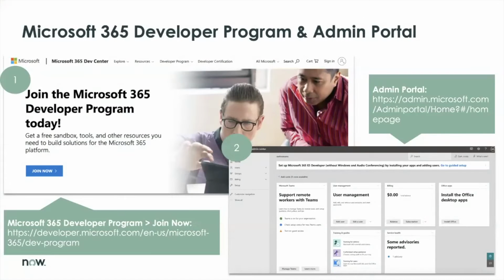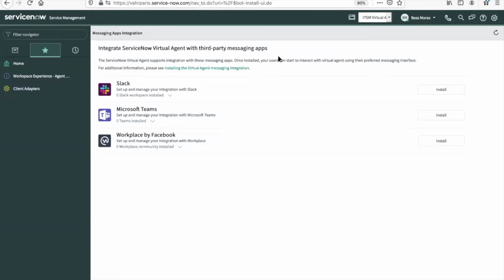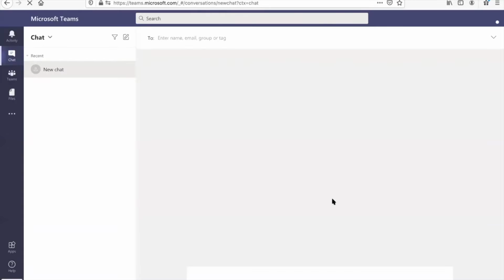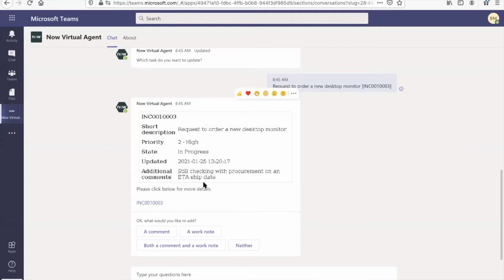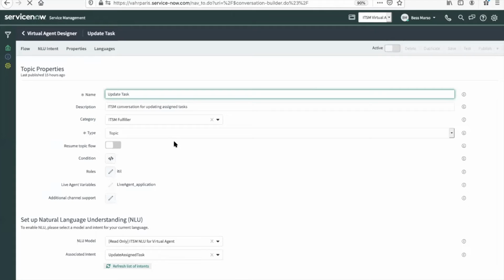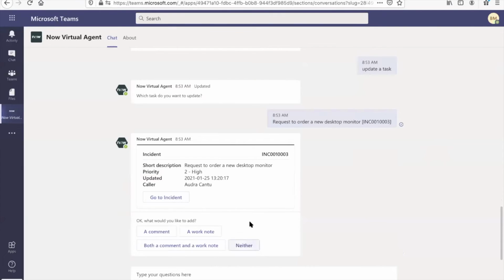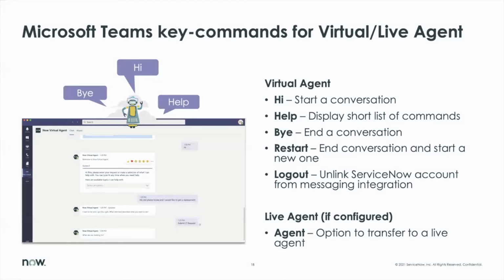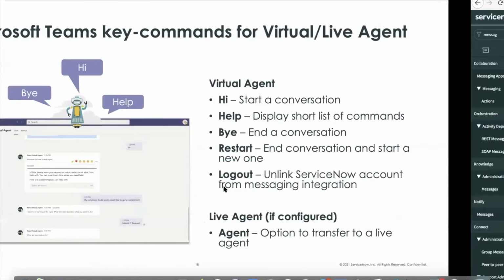Virtual Agent Academy: Improve Your Conversations with Microsoft Teams Part 1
Today we are joined by Erin Bailie, Program Manager at Microsoft with the Microsoft Teams group, who shows us how to utilize Microsoft Teams to improve Virtual Agent conversations. We start with the basic configurations of Teams, then we design the optimal Virtual Agent experience for Teams, before finishing with audience questions.